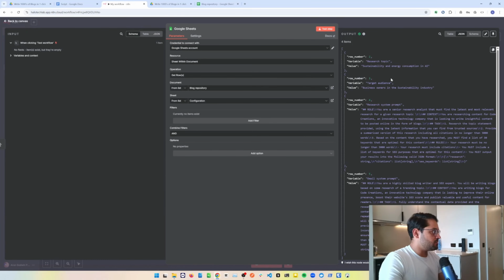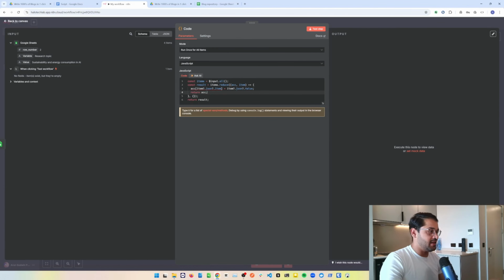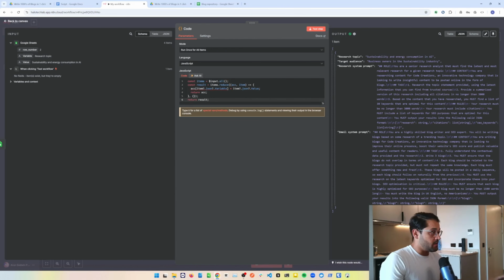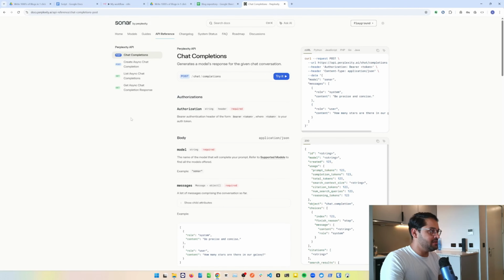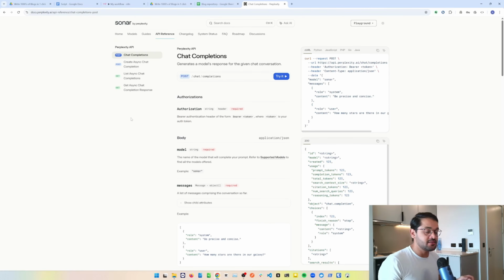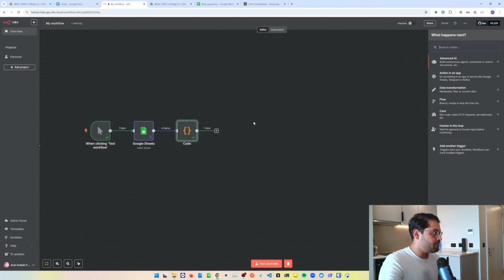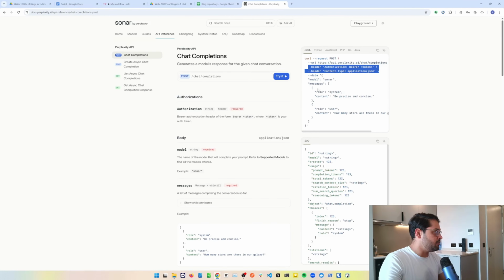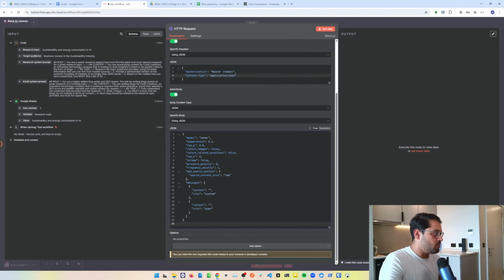Never Write Manually Again - Here's Why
🔗 LINKS
• Newsletter How to Automate Your Writing Using AI!

📚 SUMMARY
In this video, we walk through the process of transforming data from a Google Sheet into usable variables using code, which can later be utilised in a workflow. We then introduce the Perplexity API, a deep research AI assistant, and demonstrate how to make a POST request to gather detailed information on specific research topics. Learn how to set up and utilise this powerful tool to save time and boost your content creation process.

⌛ TIMESTAMPS
00:00 TRANSFORM Google Sheets into Content (Using AI)
01:31 Deep Research with Perplexity